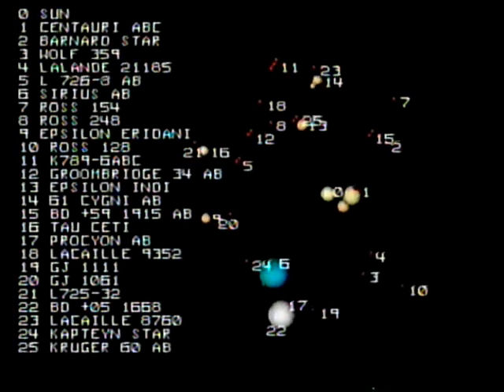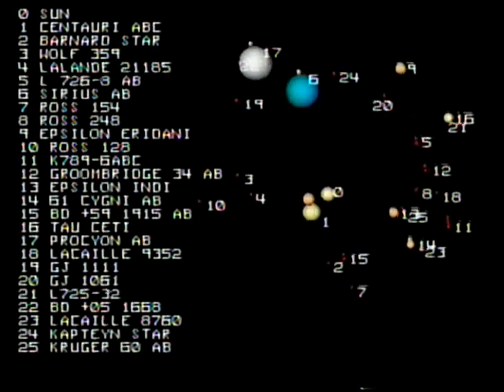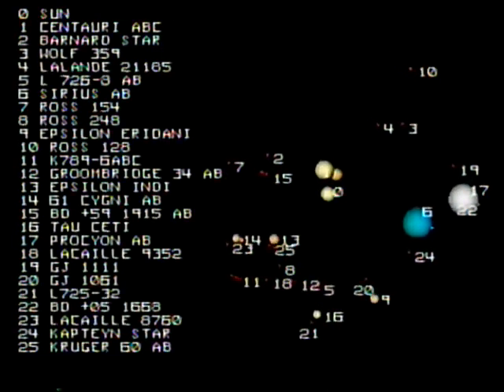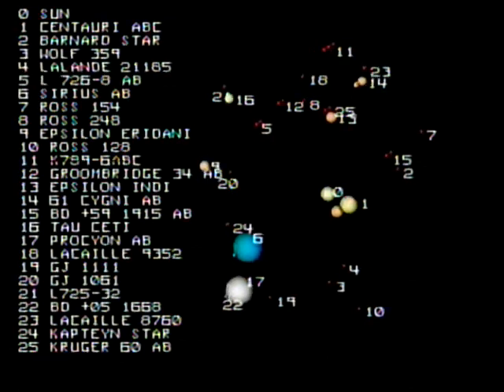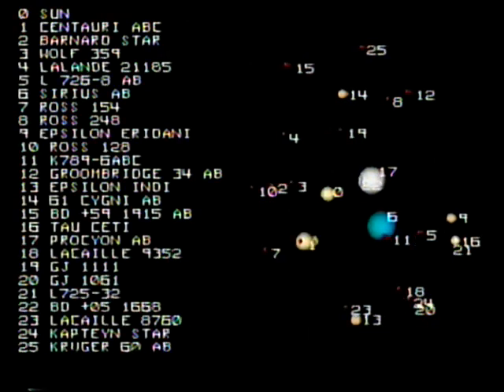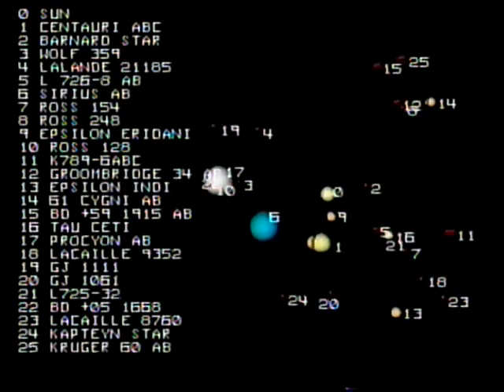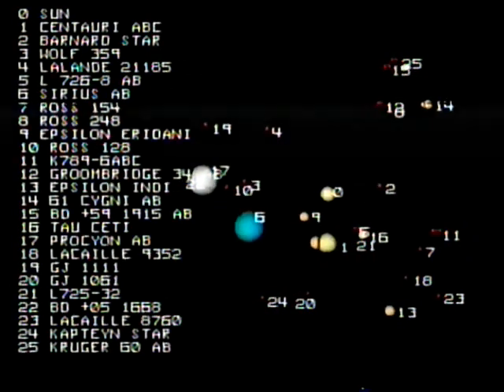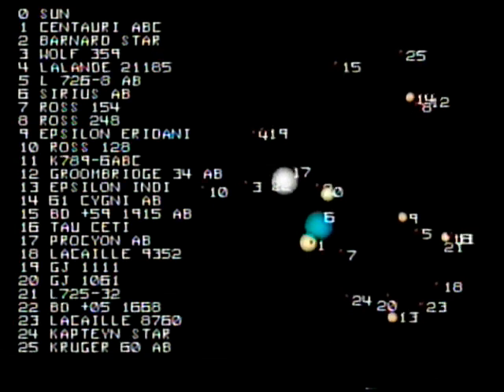SVTS Show 5 DVD 142801 0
Stop Violence, Teach Science Show 5: Includes Music video for Sermon: The Gospel Truth performed by the band Urban Turkey c1993.